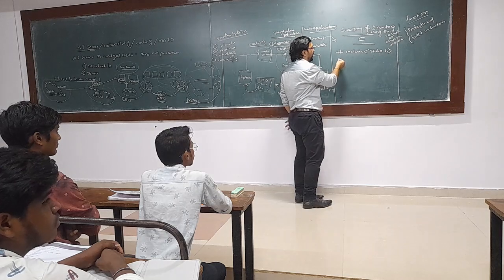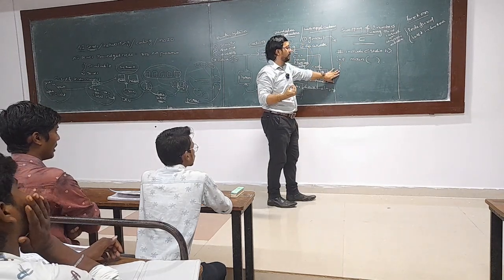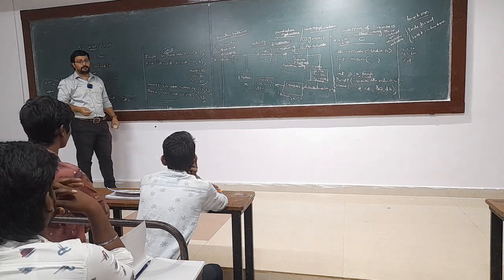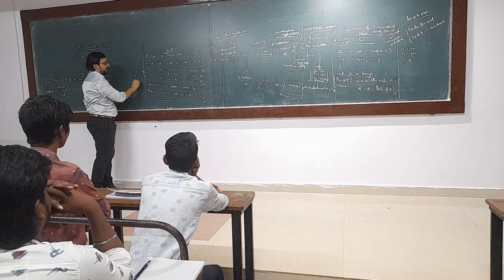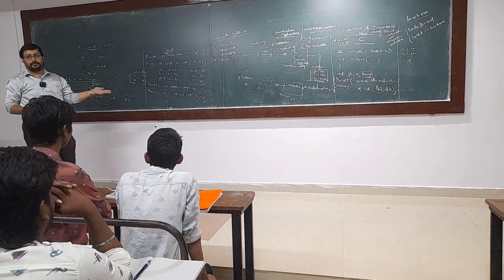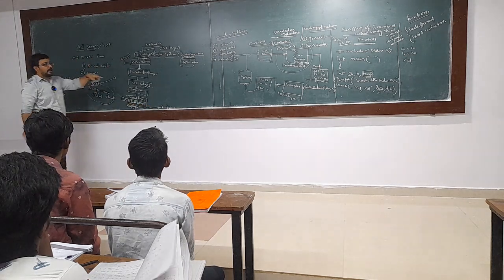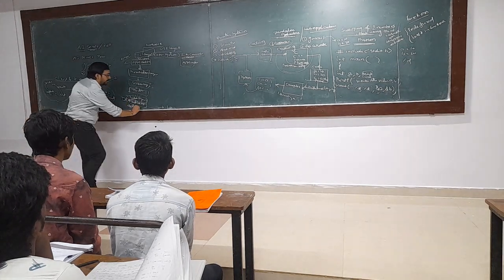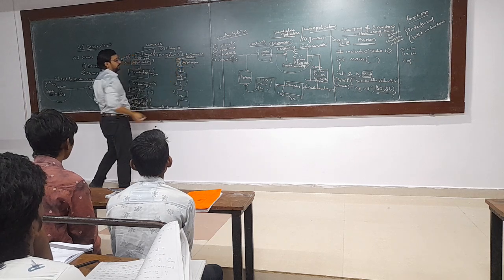AI SERVER/ NETWORKING/ C,PYTHON CODING/ MOZO /(RN:-B109/CSM CAI/B.tech 1st year)/ Prof.D.S Ramkiran